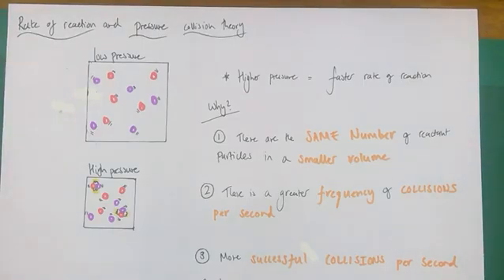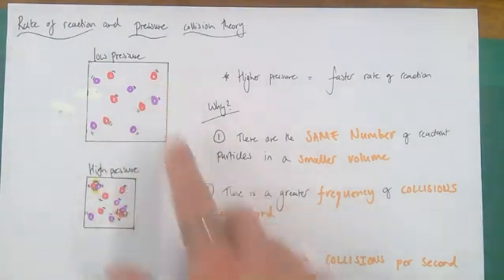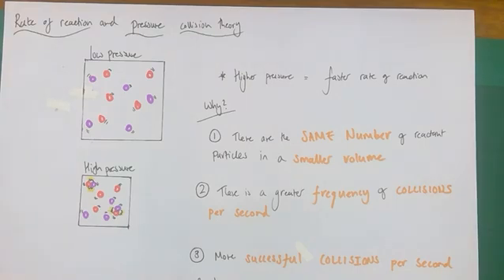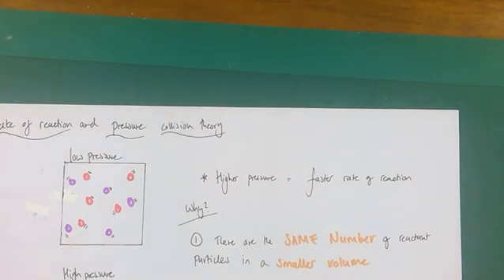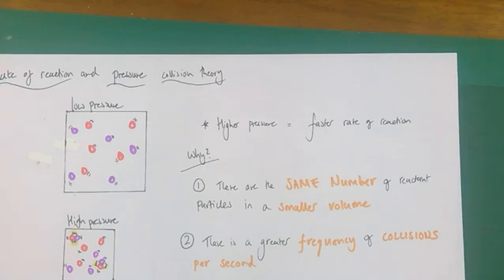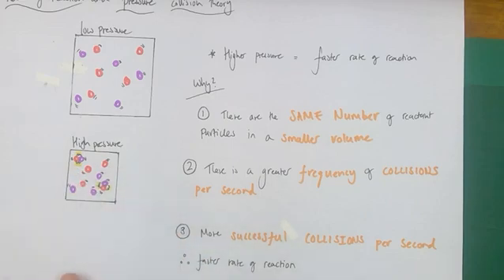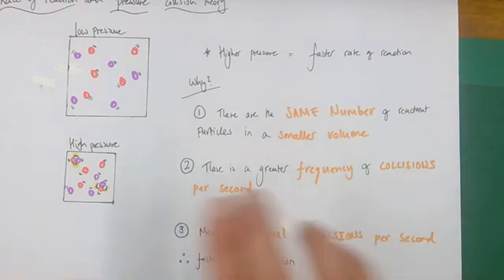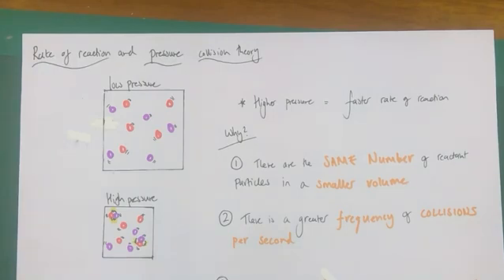Rate of Reaction & Pressure | Collision Theory | GCSE Chemistry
A video investigating how collision theory is affected by changing the pressure of a gaseous system.